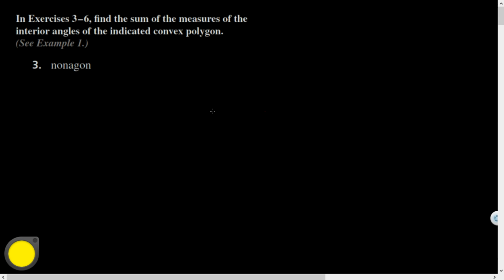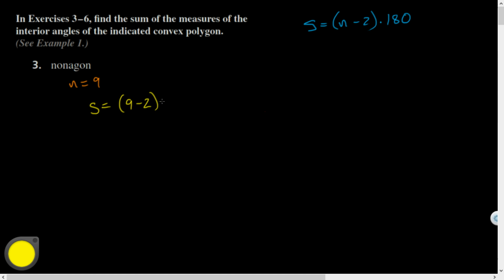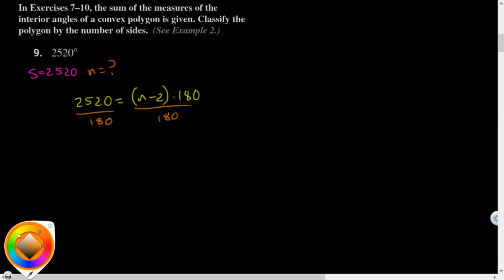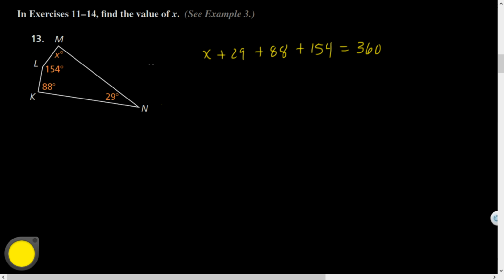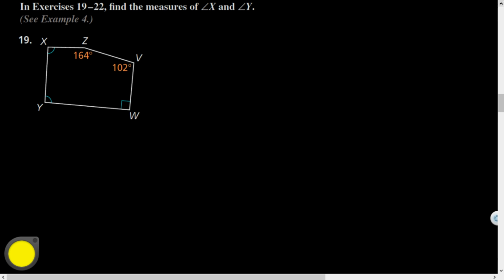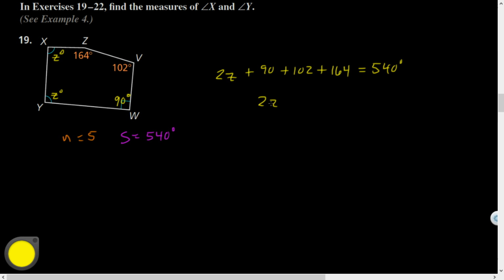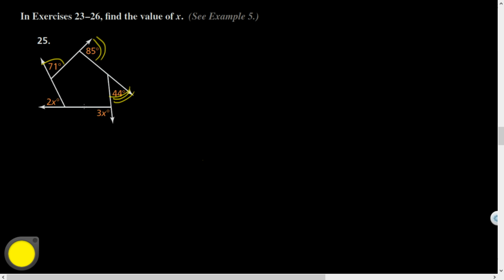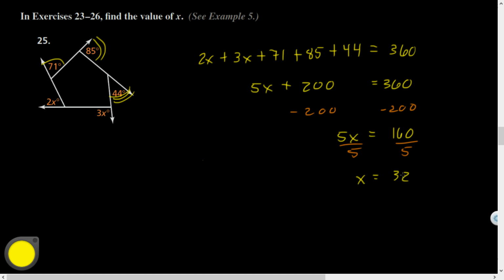Geo 07.01 HQ:364(3,9,13,19,25)